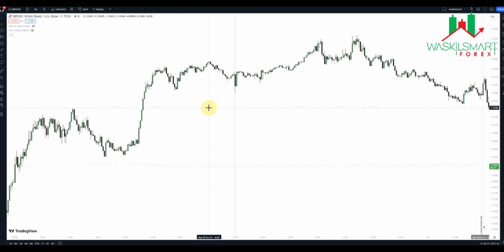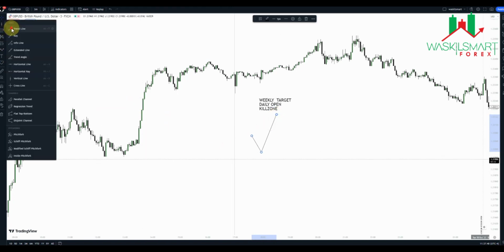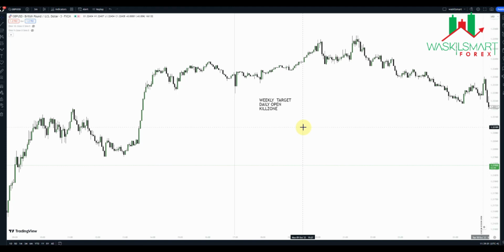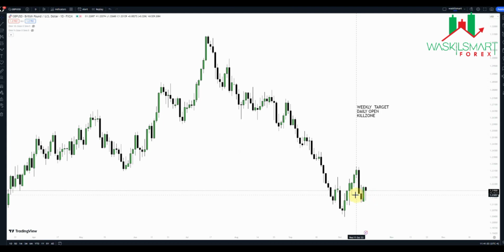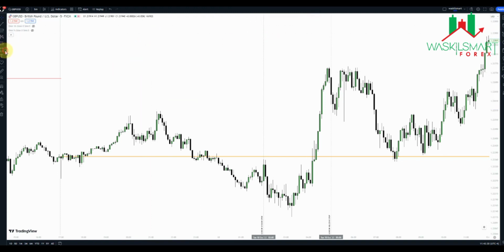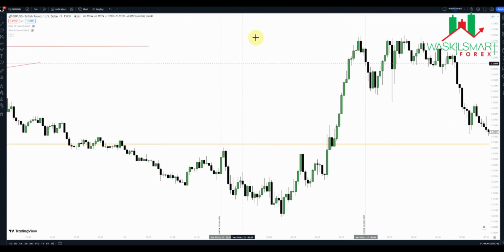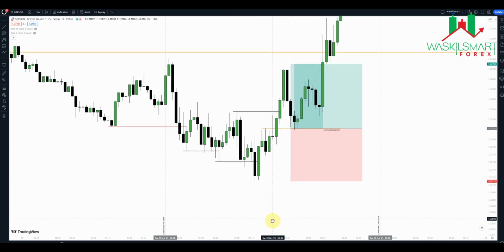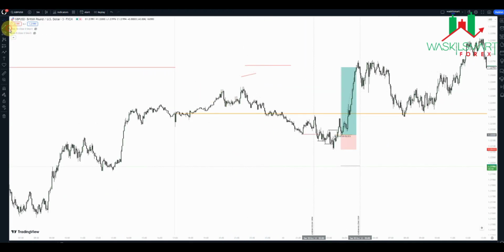INTRADAY STRATEGY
You Will learn about HIGH PROBABILITY INTRADAY STRATEGY... which is the key to understanding LOWER LTF TRADE

market profiles will assist in INTRADAY analysis .

in this video we only comprised the understanding of market structure to few structural step that will help in your trading journey.

ALWAYS REMEMBER." DAY-TRADING IS NOT A EVERY DAY TRADE .. ALWAYS WAIT FOR REAL ENTRY"

comment what you want us to talk about 🚀🚀💯

THANKS